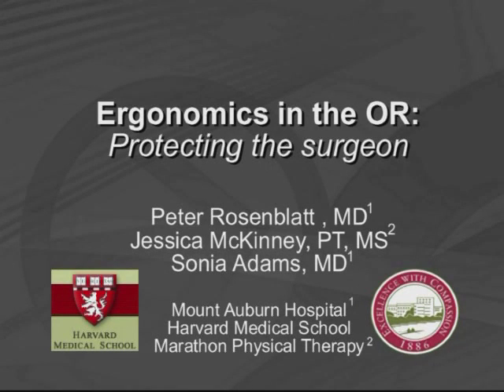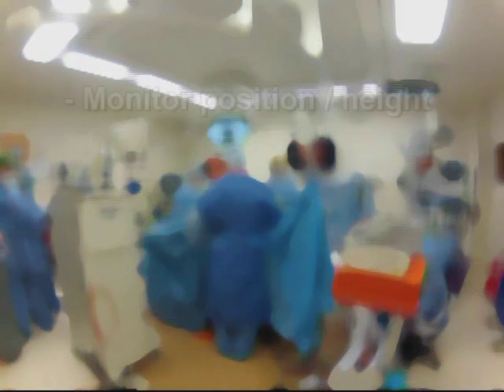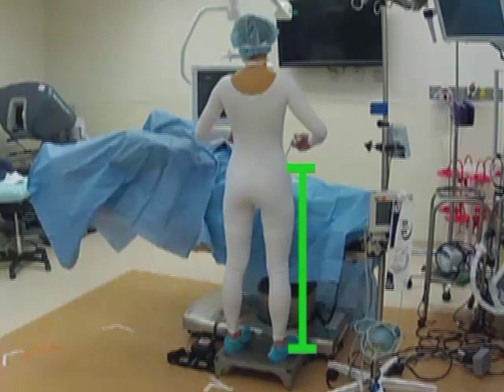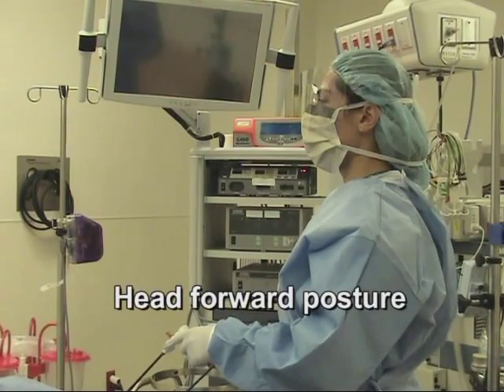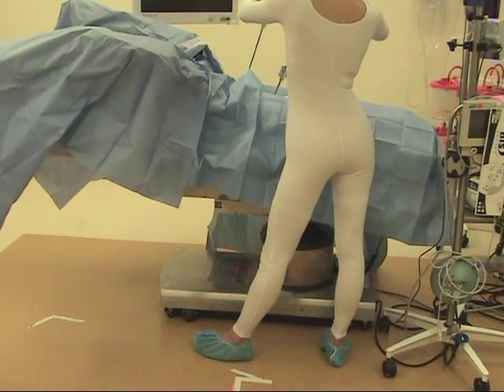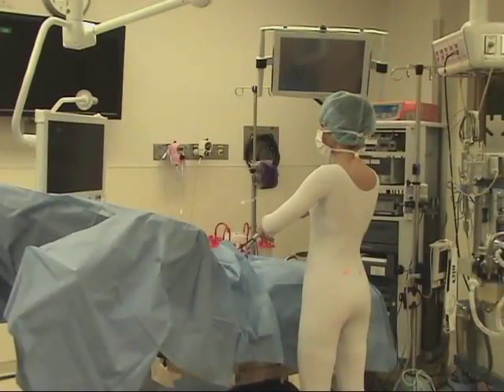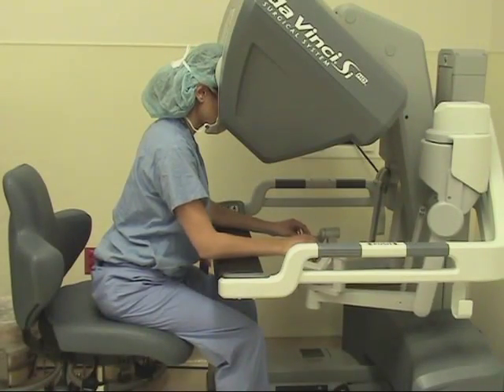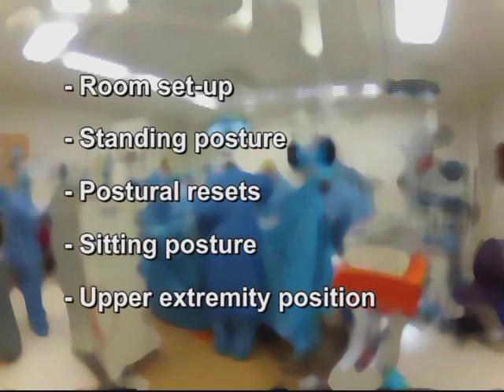Ergonomics in the Operating Room: Protecting the Surgeon 20/6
Volume 20, Issue 6 of  Journal of Minimally Invasive Gynecology